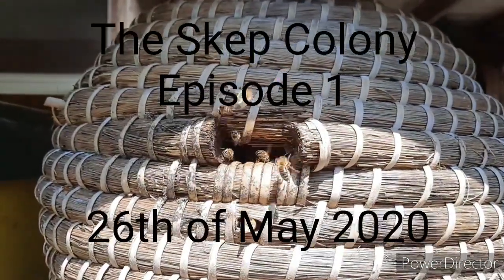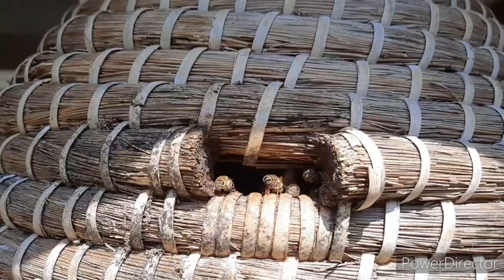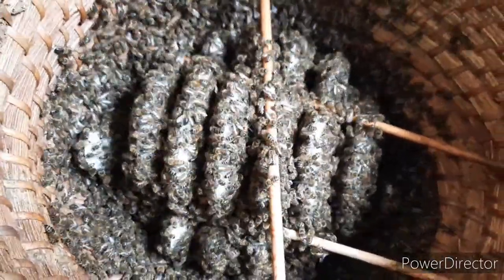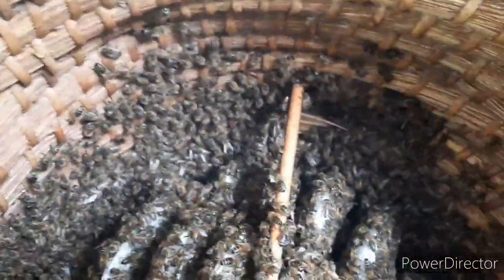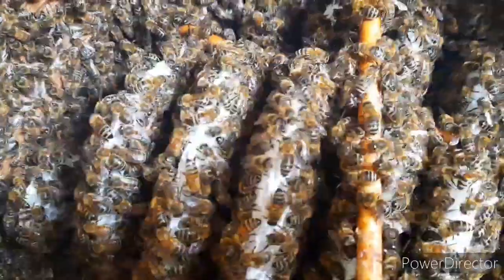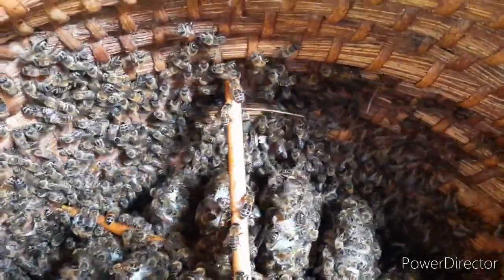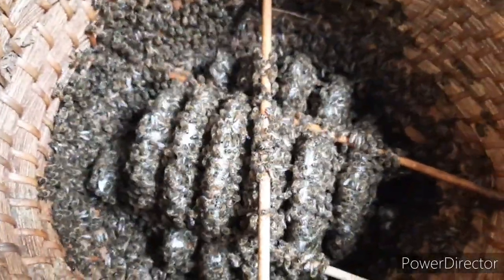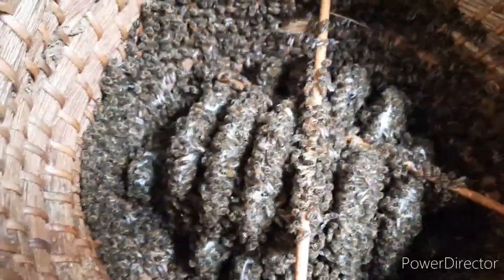The Skep Colony: episode 1; Skep Beekeeping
In this series we will follow the swarm we caught on the 14th of may and that was shook in the skep my mom made for me 4 years ago.

In this episode we have a quick look inside the hive to see what the swarm did with there new home.

Swarms are exceptional good builders and they build new combs very fast and cleanly.